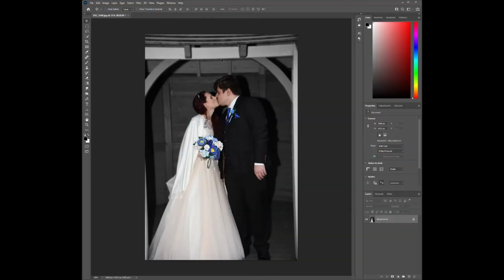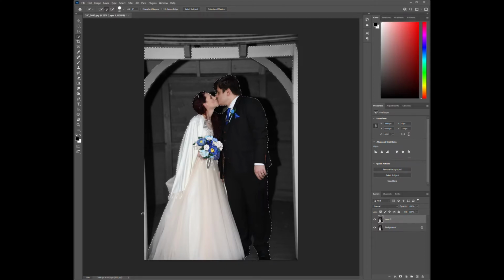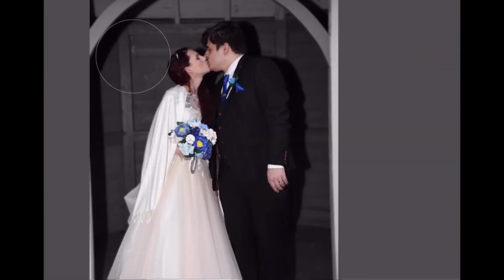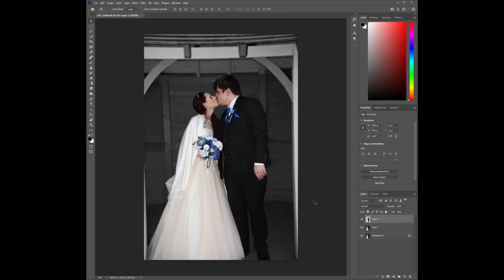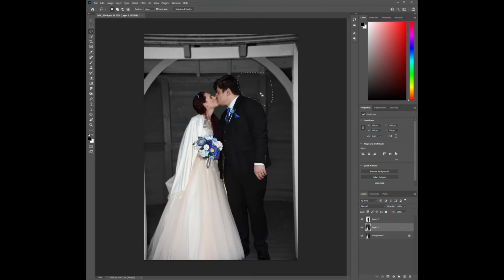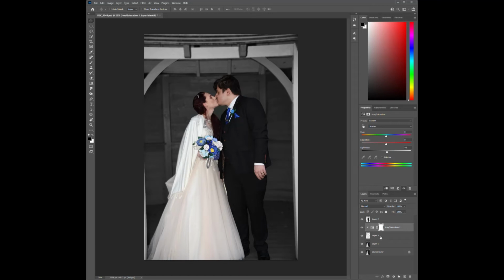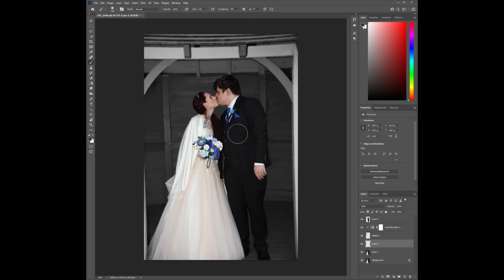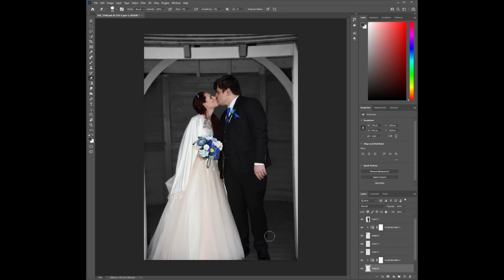How to Remove a HEAVY Shadow Caused by the Use of a Flashgun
In this video I will show you how to remove a really heavy shadow in Photoshop.

My Etsy shop with digital backdrops and overlays: